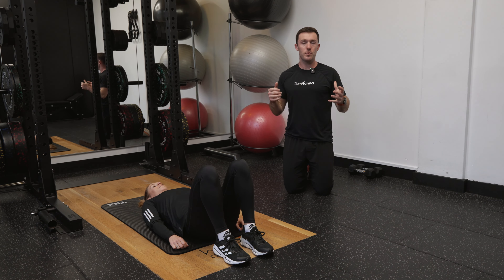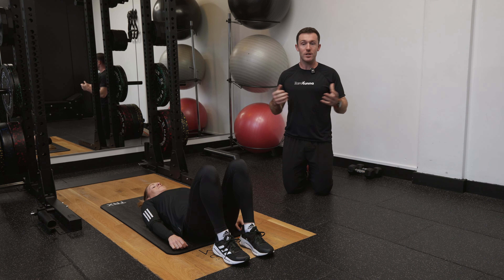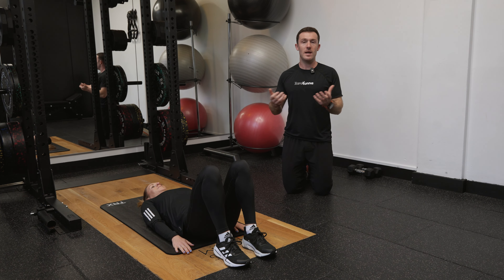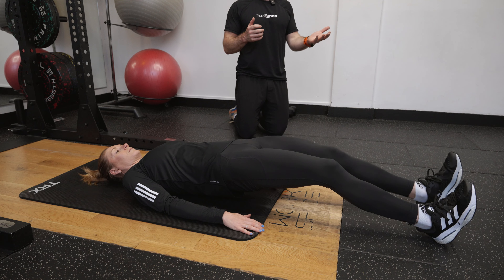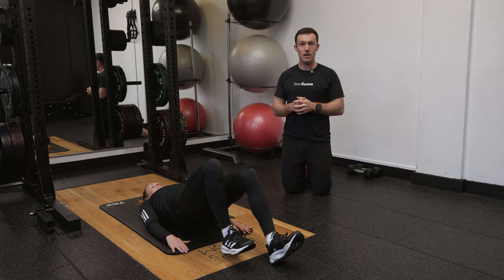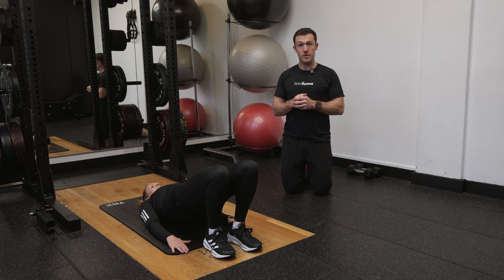Glute Bridge into Hamstring Walkout Tutorial - Proper Form and Technique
About Us